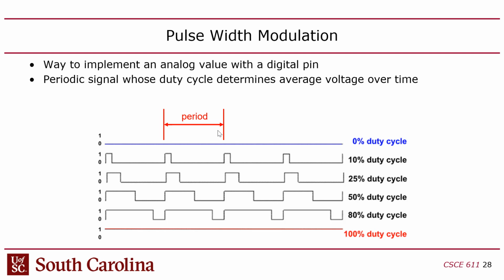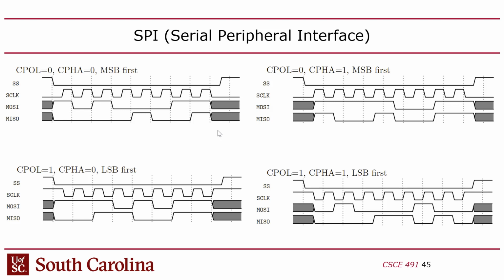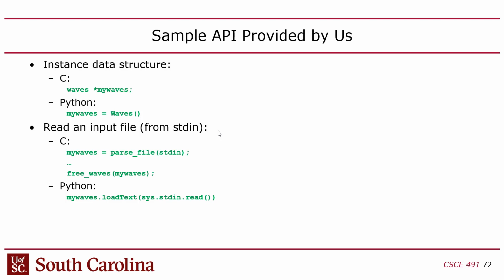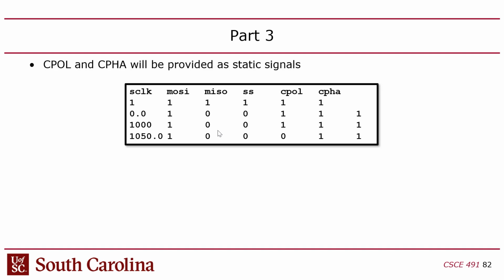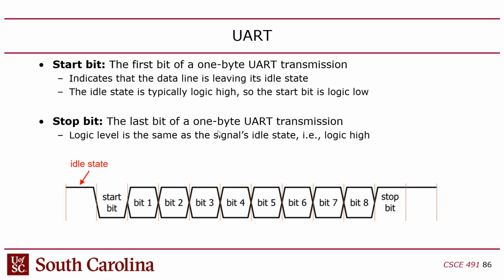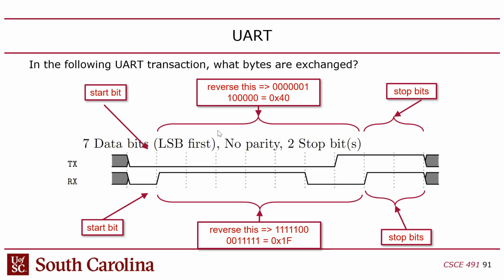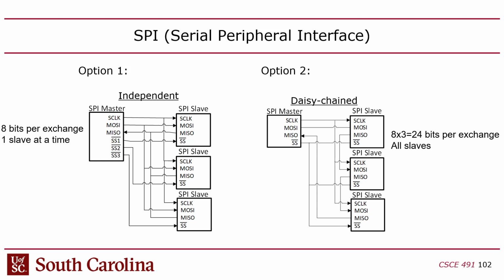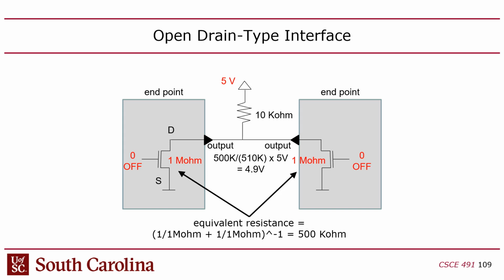CSCE 491 Fall 2023 Lecture 3: UART and Off-Chip Driver Design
Topics:
(1) More on SPI transactions
(2) Introduction to Lab 1
(3) The UART protocol
(4) Multi-slave SPI
(5) Push-pull vs open-drain driver design